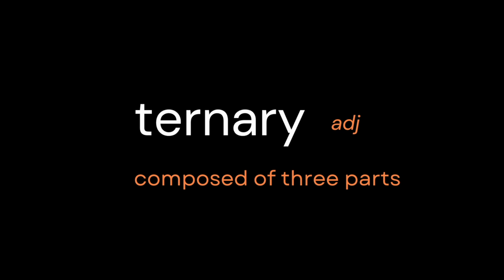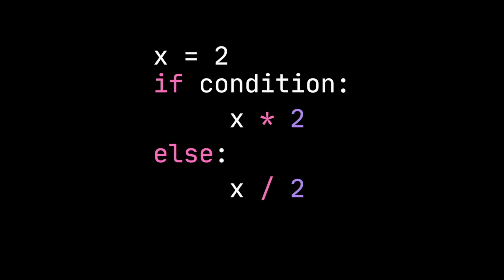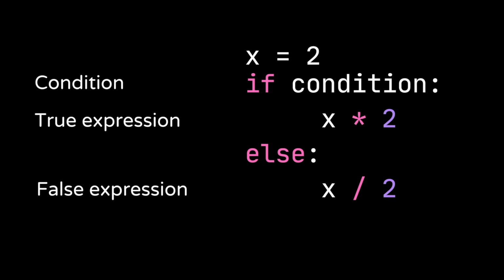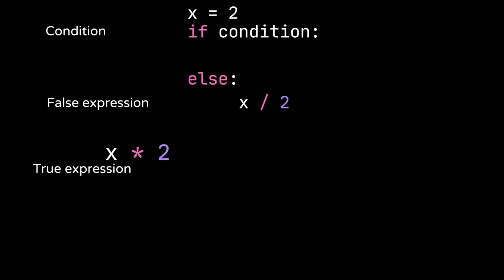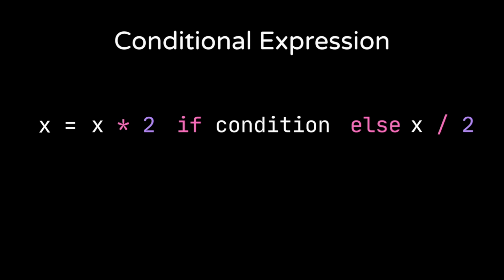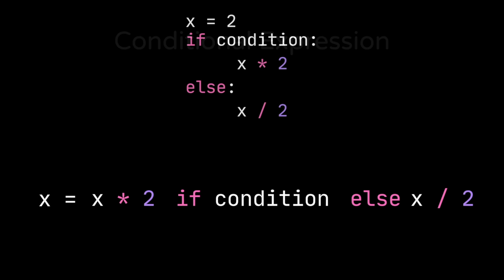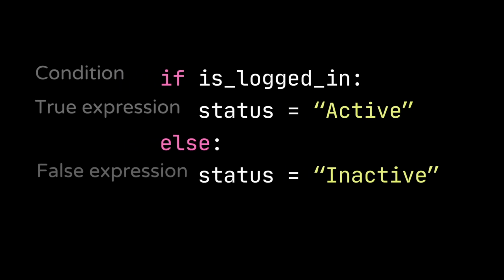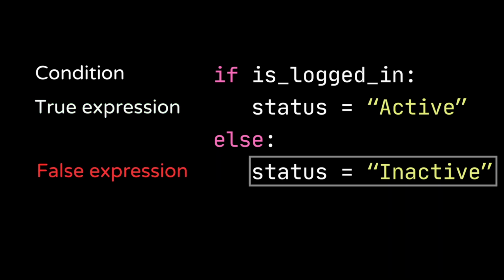Python Ternary Operators in 60 seconds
Learn Python Ternary Operators in (a little over) 60 seconds

Please let me know of any other topics that would be useful to cover in this format, and don't hesitate to reach out with any questions.